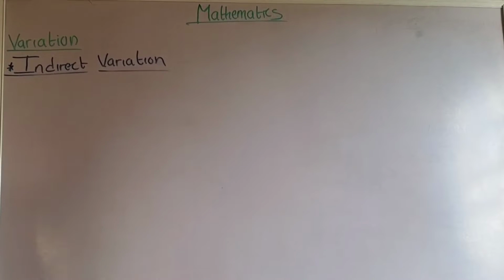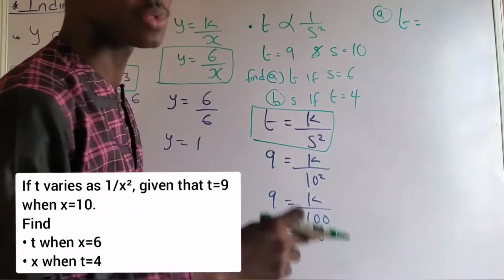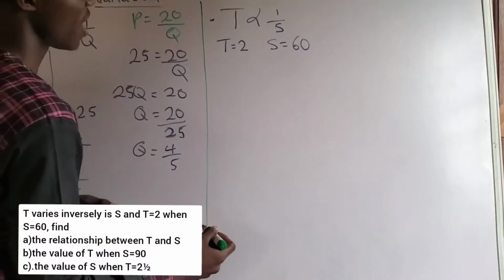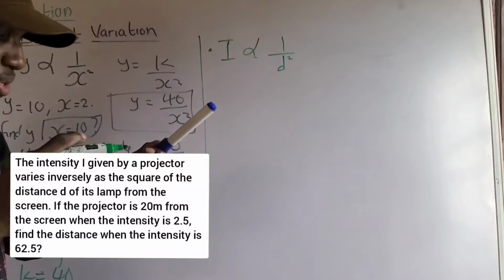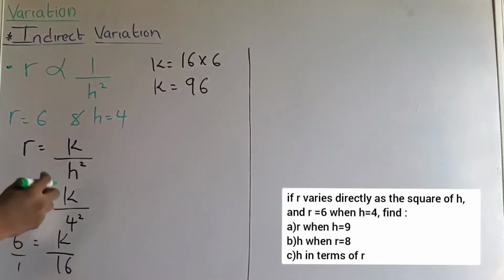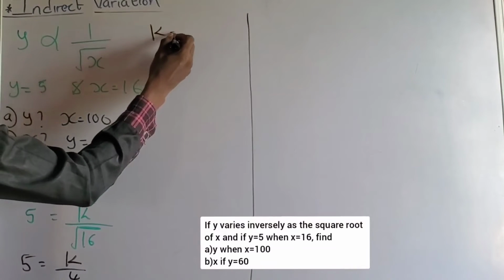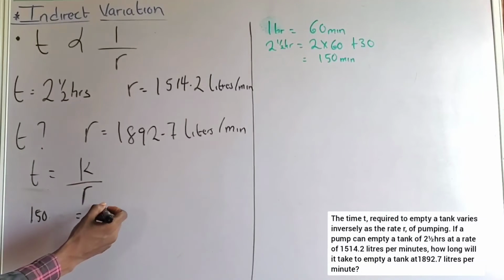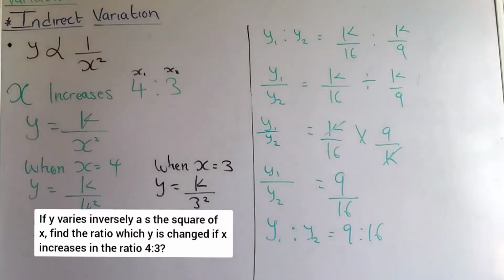Variation in Mathematics| Indirect Variation| Inverse Variation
This video focus on worked examples on inverse variation step by step